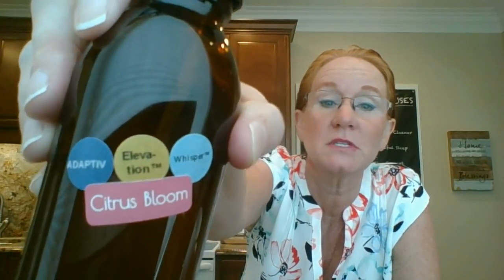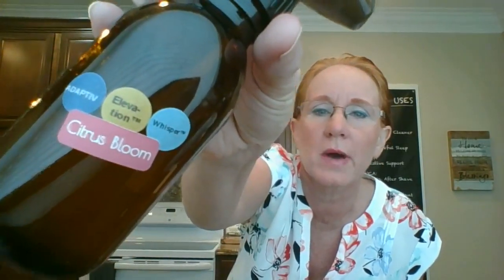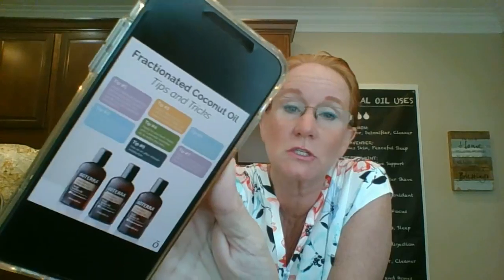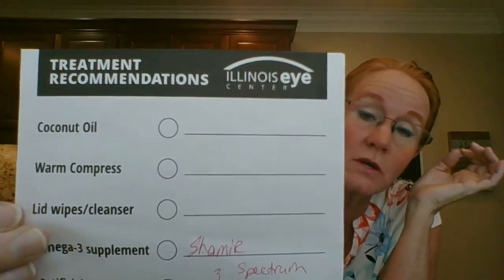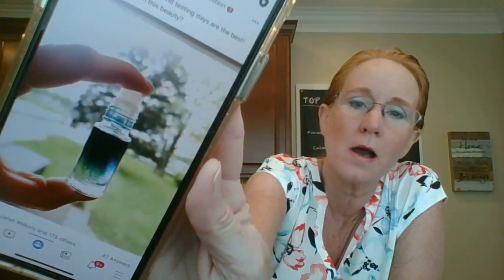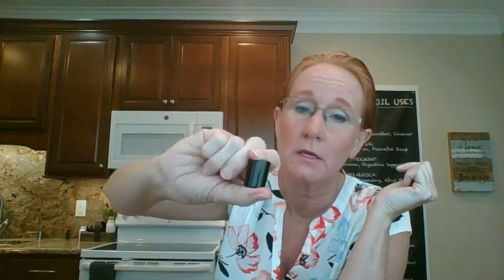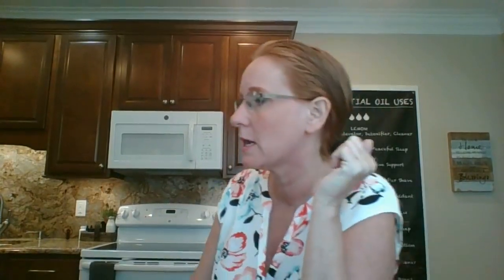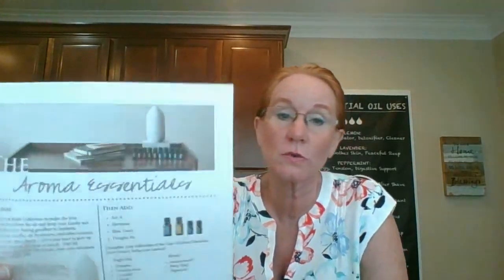Citrus Bloom & Cheer Recipes. doTERRA Essential Oils Education w/ Blue Diamond Advocate Lisa Zimmer.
My goal is to help people join the doTERRA lifestyle by sharing what our products REALLY do for you. doTERRA has changed our lives, emotionally, physically, and financially.

Lisa Zimmer
doTERRA Blue Diamond Wellness Advocate

Some of my favorite stuff:

The Essential Life Book 6th edition
10 ml rollers - I like clear with plastic rollerball
2 oz glass spray bottles
300 ml -500 ml diffusers
104 Essential Oil Carrying Case
70 Glitter Case
Essential Oils for Pregnancy, Birth, and Babies
SpOIL your Pet: A Practical guide to using Essential Oils with dogs and cats
Stainless EO Roller tops for 15mL
1000 mL diffuser
30 oils case
Vitamin case
15 ml dropper bottles